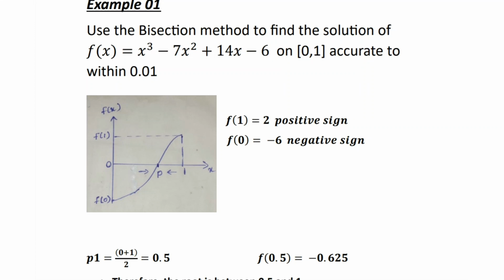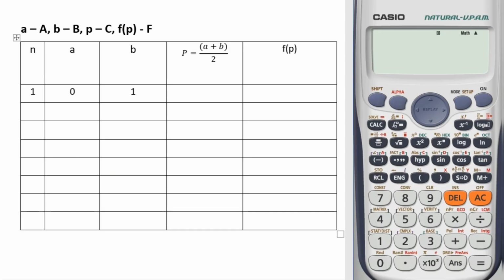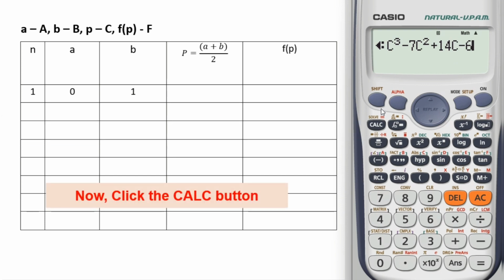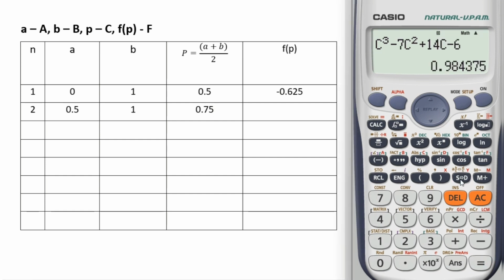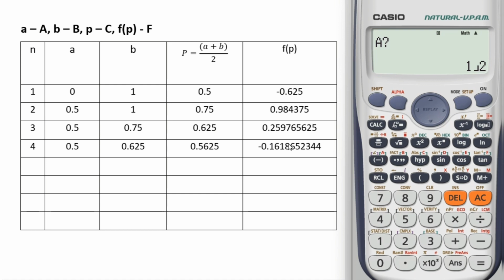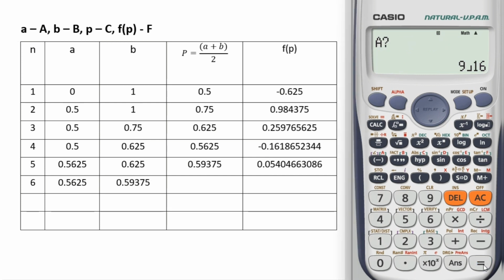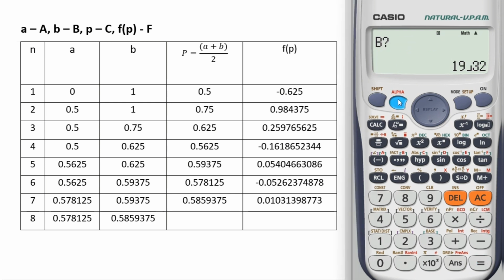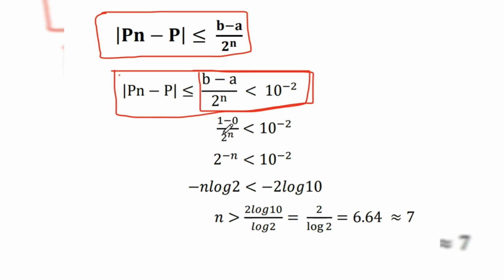Solving a problem of bisection method easily by using a scientific calculator